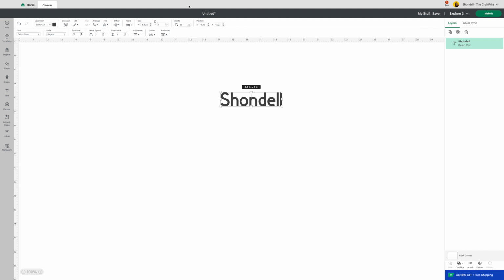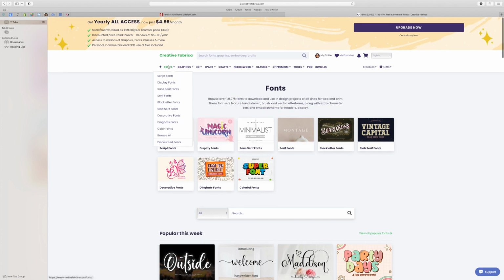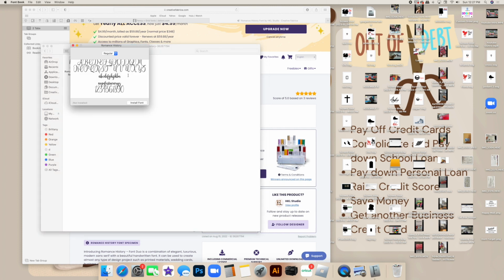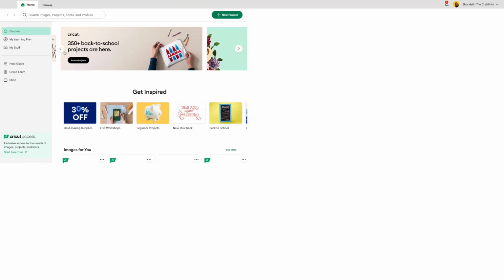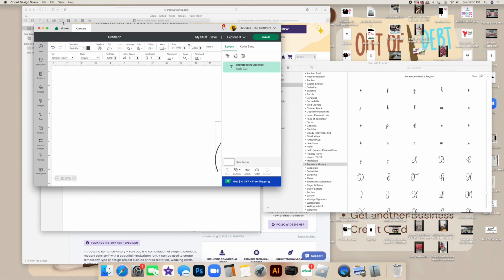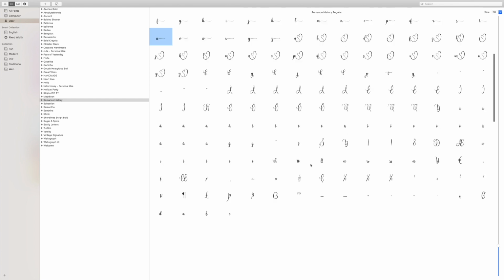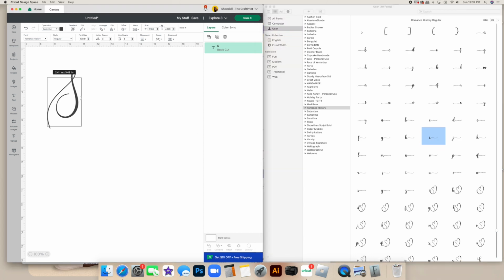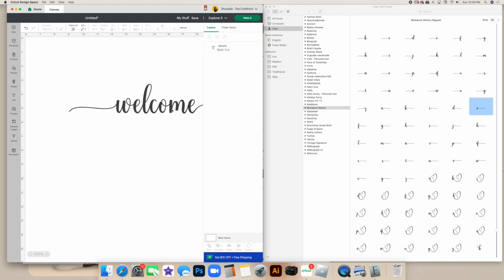How to add font in Cricut DesignSpace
This a quick and simple tutorial showing you how to upload fonts to Design Space and how to use the glyphs (special characters) for certain fonts.

Here are some more Design Space Tutorials that'll be helpful to you.

If you have any questions drop them in the comment section and Ill be sure to answer them for you.

📲Join me every Friday Live on IG at 7pm EST for free crafting classes featuring a new crafter every week.